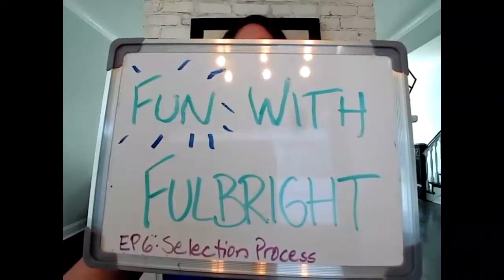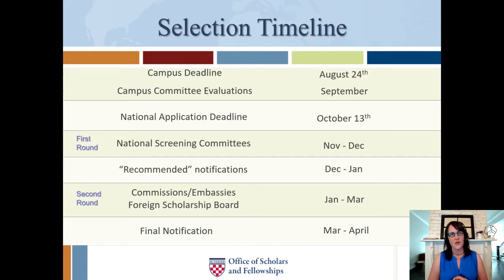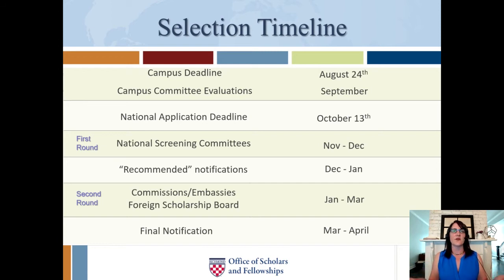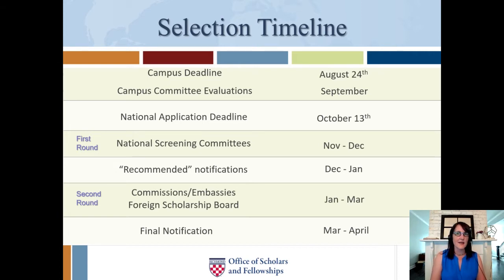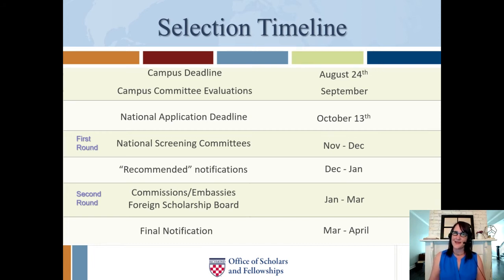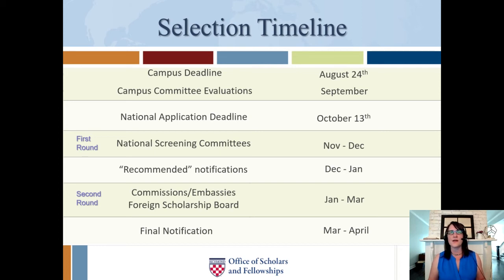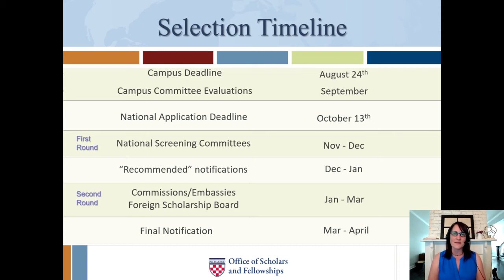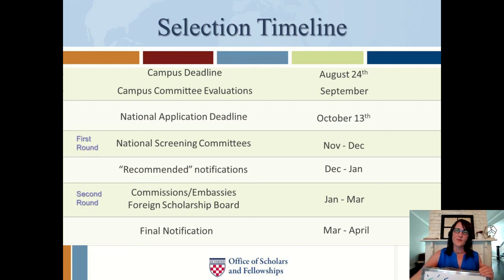Fun with Fulbright Episode 6: The Selection Process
In this final episode of our Fun with Fulbright series, we'll walk you through the multi-stage selection process for applicants to the Fulbright U.S. Student Program.